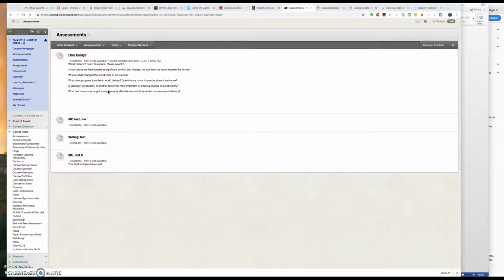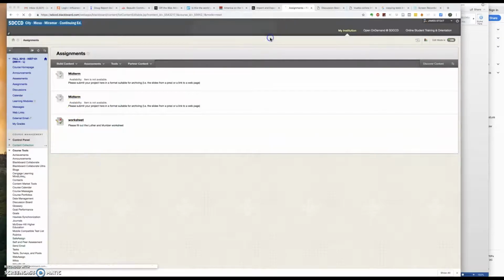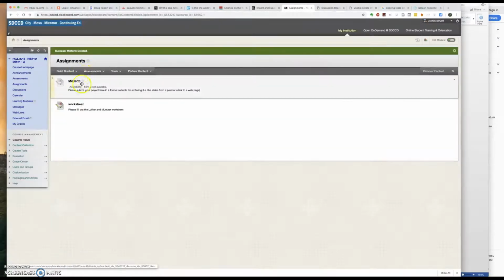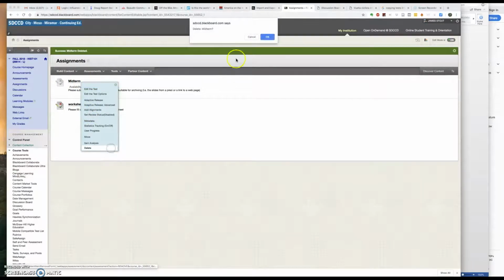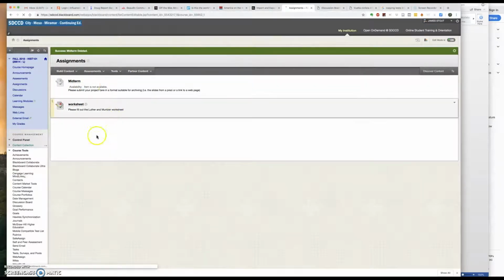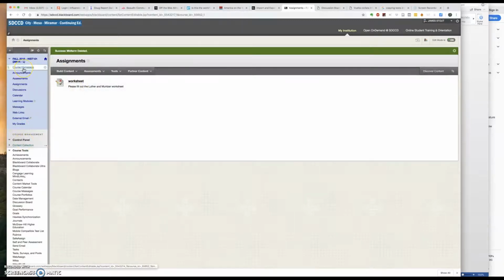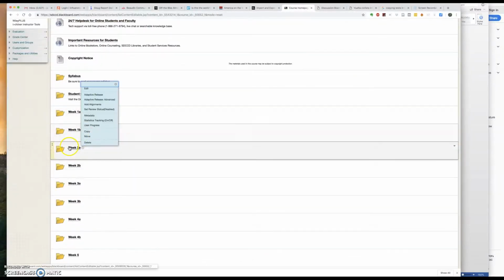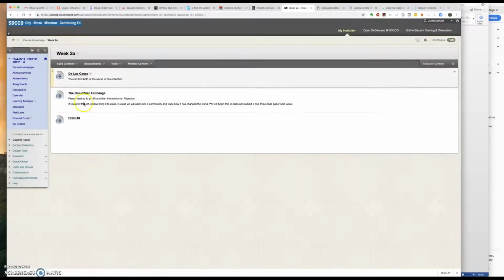Navigating the course